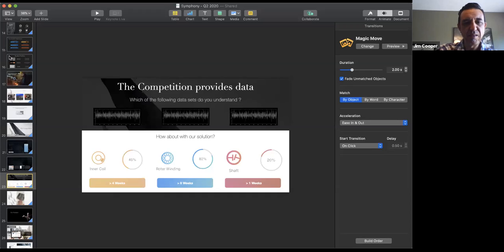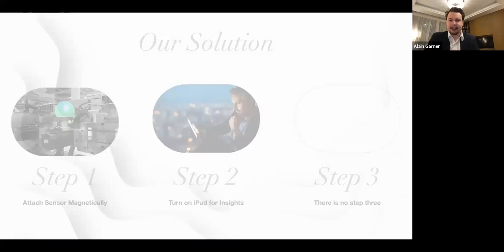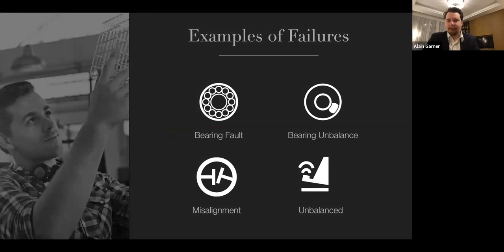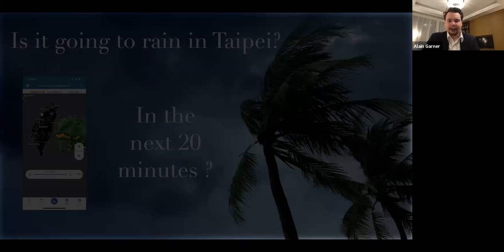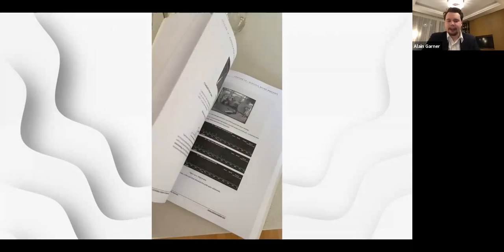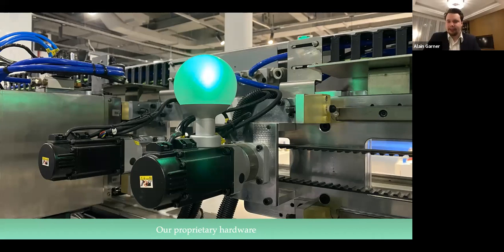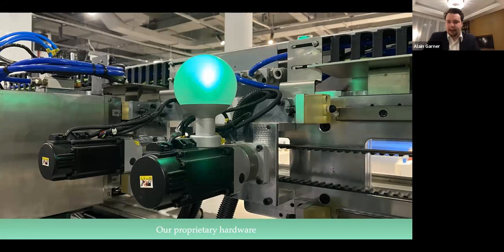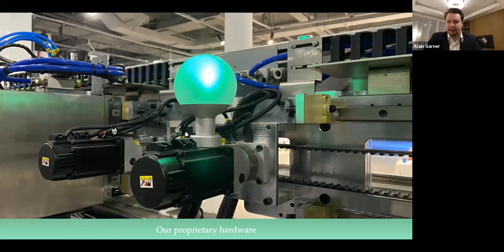The Quarantine Series: Symphony | April 16, 2020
The Quarantine Series
Produced by: Braid Theory
Featuring: Alain Garner, Founder, Symphony

Each pitch is hand-selected from a group of great science and engineering startups. Each pitch will be followed by a short Q&A, facilitated by Braid Theory.